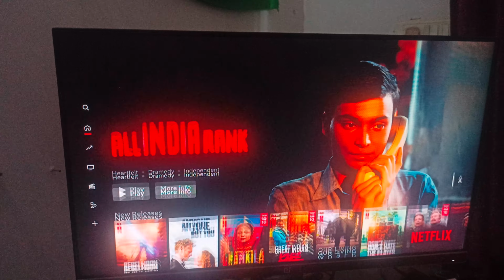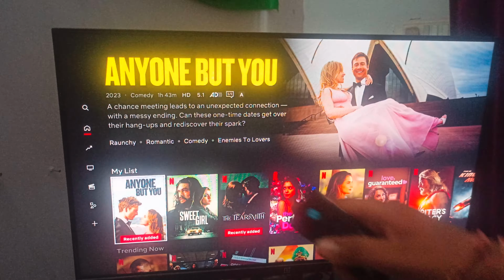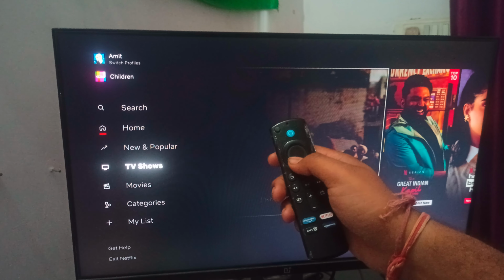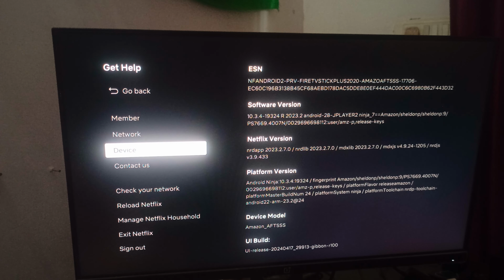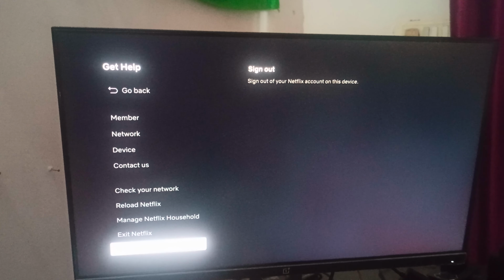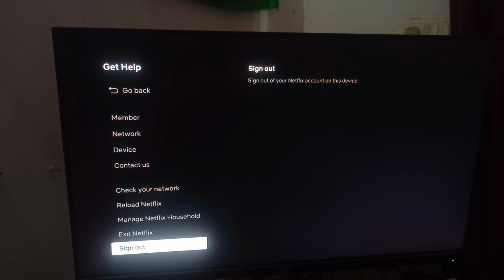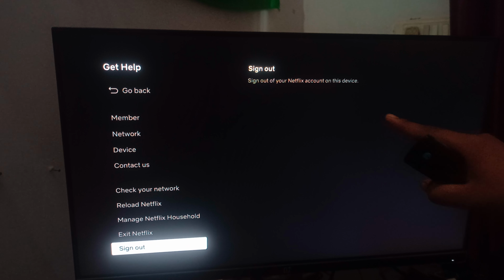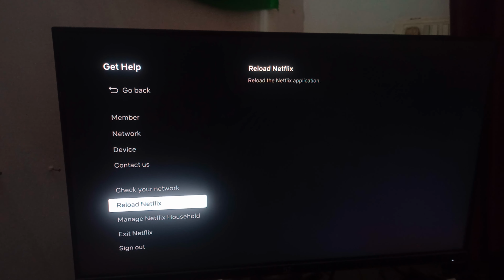How To Sign Out Of Netflix On FireStick/ Amazon Fire TV Stick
Need to sign out of Netflix on your Firestick? Whether you're sharing your device or just want to log out for security reasons, this tutorial has you covered. Learn how to sign out of Netflix on Firestick quickly and easily with these step-by-step instructions.

0:21 - Step 1: Open Netflix App
0:48 - Step 2: Navigate To “Get Help “
1:06 - Step 3: Select "Sign Out"
1:14 - Step 4: Confirm Sign Out
1:25 - Step 5: Log Out Of All Devices (Optional)